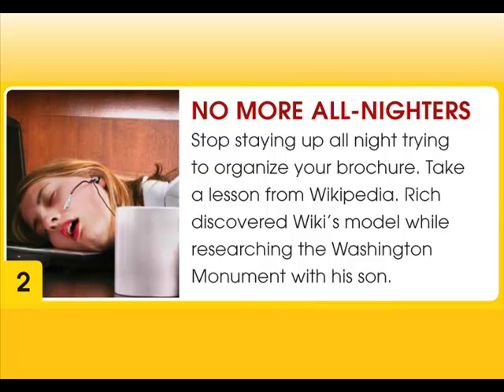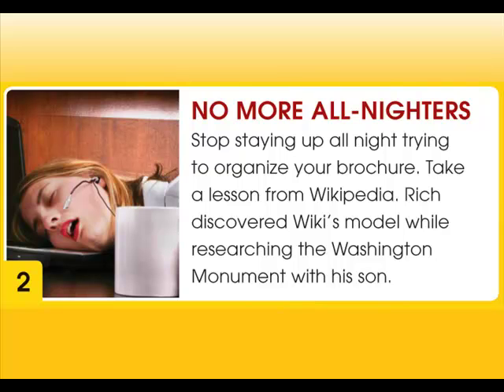MYM Insider Monthly Top Ten Volume 11 Number 2.mp4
On the Monopolize Your Marketplace (MYM) Insider Monthly Top 10, we're counting down the top 10 training moments from MYM founder, author, and CEO Rich Harshaw. In this clip, Rich helps Insiders better organize their marketing brochures and reports.